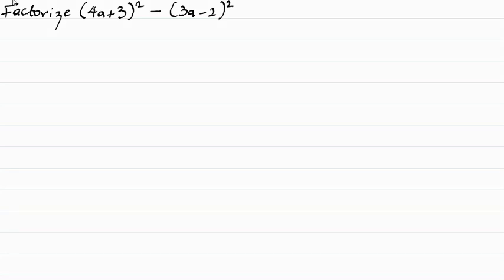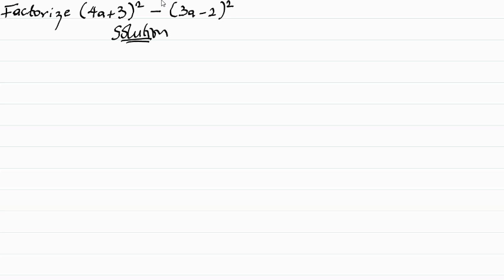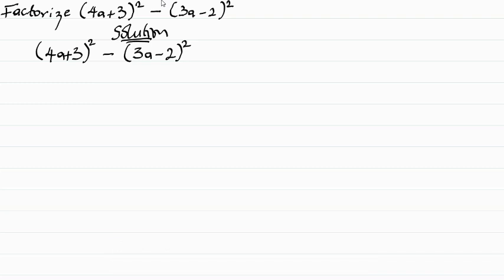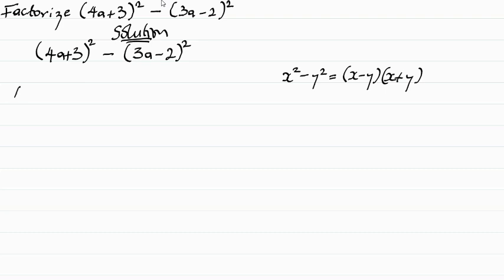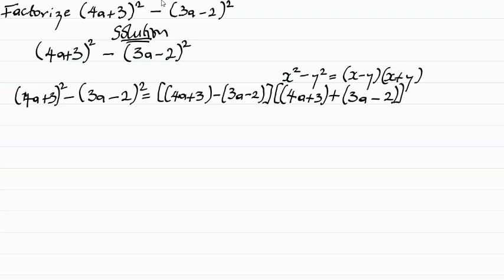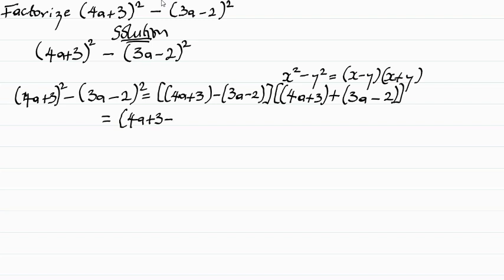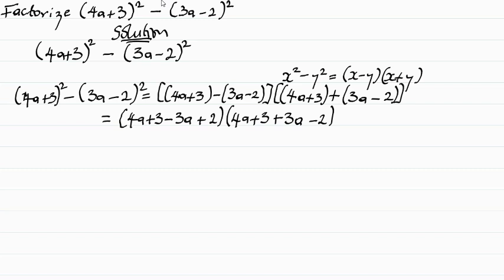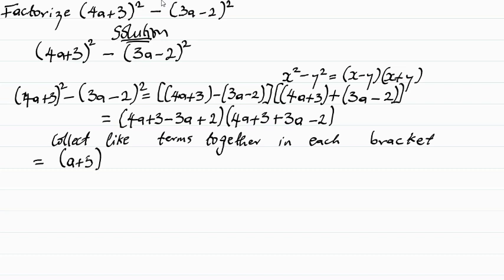Solving JAMB 1986 algebra question